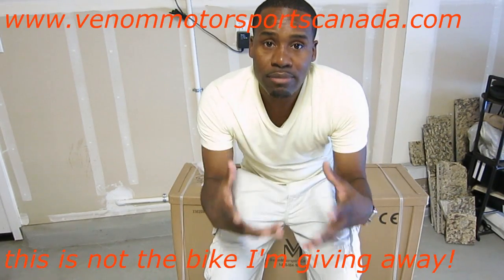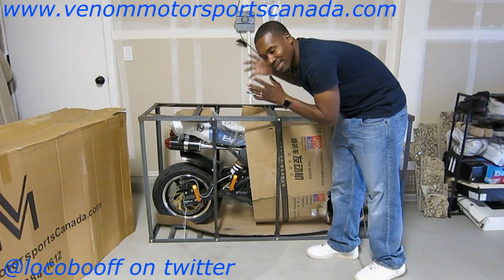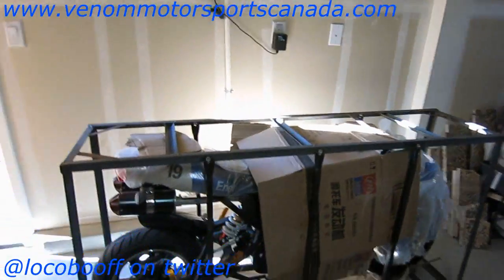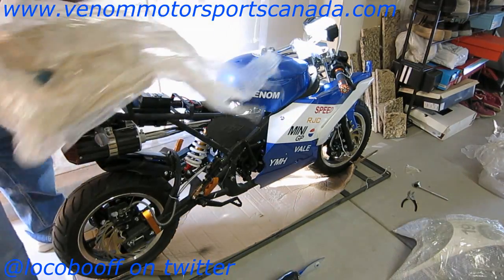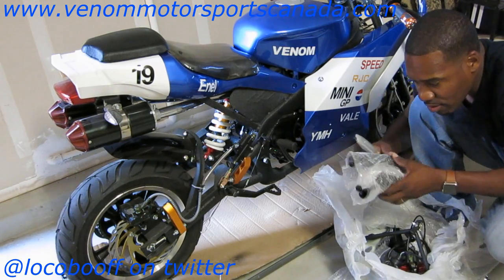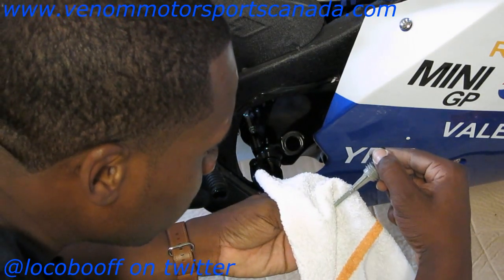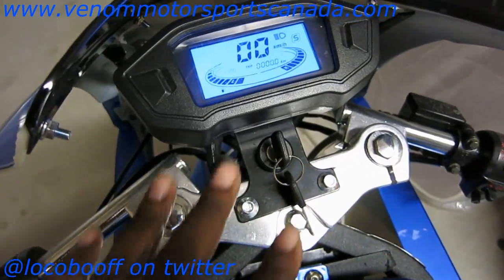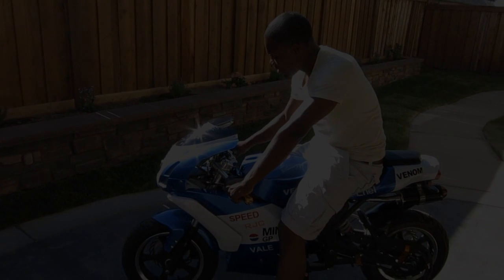New In Stock 2016 X19 Super Pocket Bike Detailed Setup & Unboxing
This is my 2016 Semi-automatic X19 Super Pocket Bike from venommotorsportscanada.com  go to them for all of your pocket bike needs!!